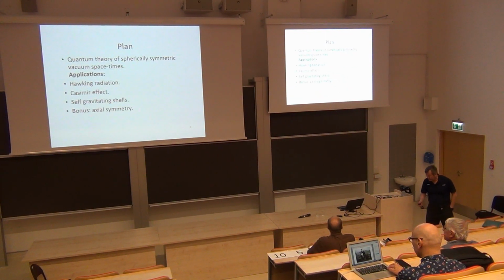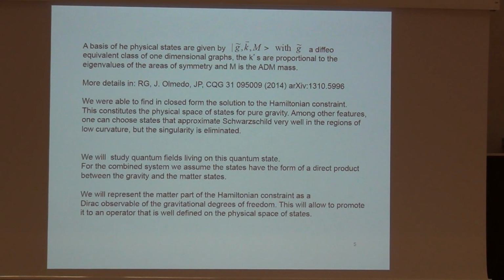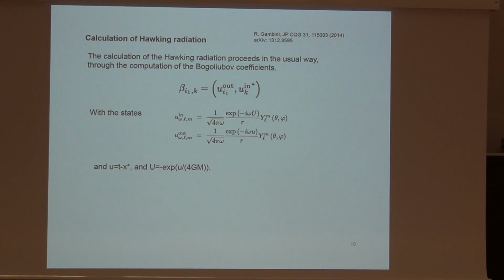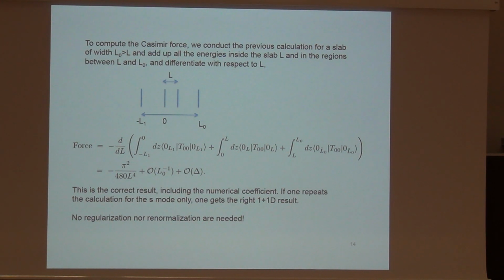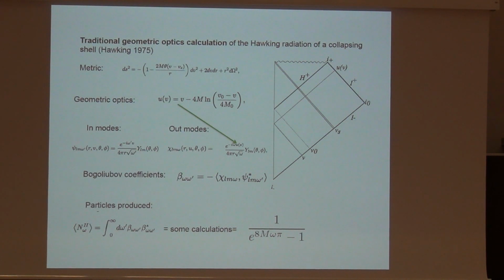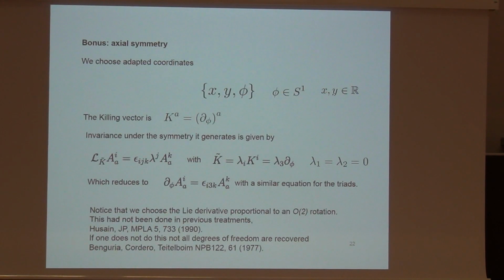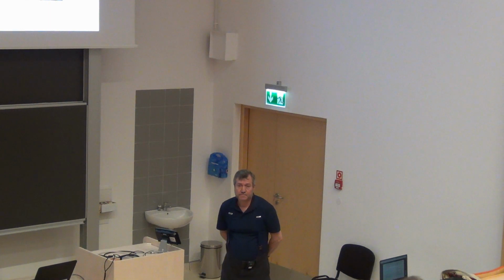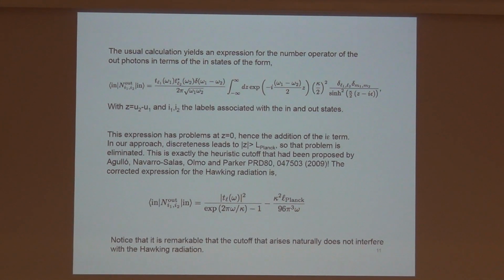Jorge Pullin - Recent results in spherically symmetric loop quantum gravity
Jurekfest 2019 - day 5, lecture 2.

Speaker: Jorge Pullin (introduction by ...).
Title: Recent results in spherically symmetric loop quantum gravity
Abstract: We summarize several results on spherically symmetric loop quantum gravity we have obtained over thelast few years.